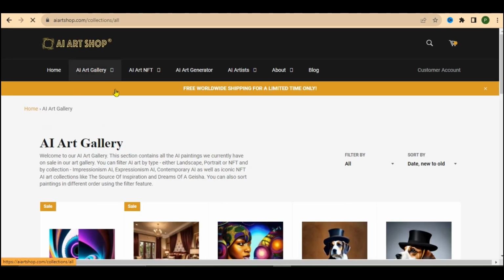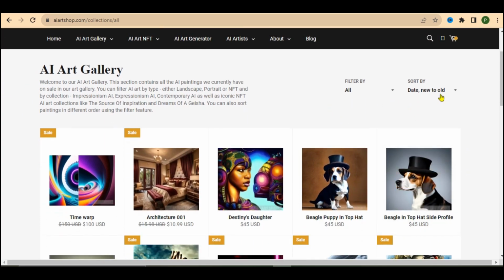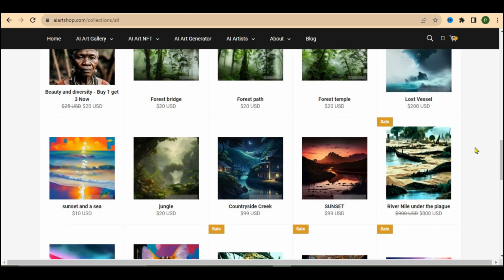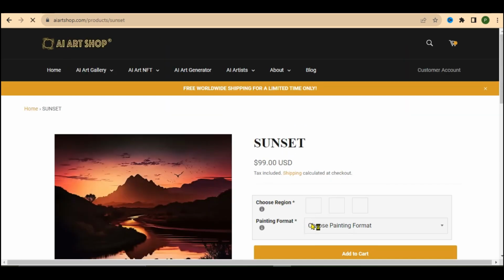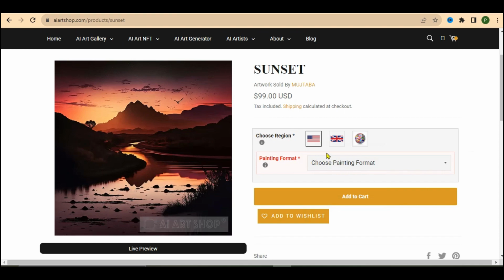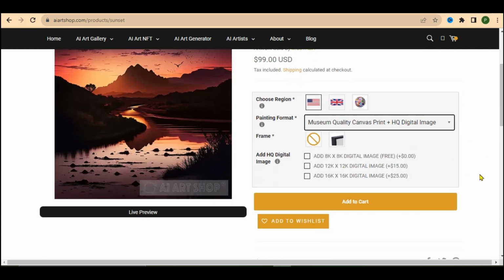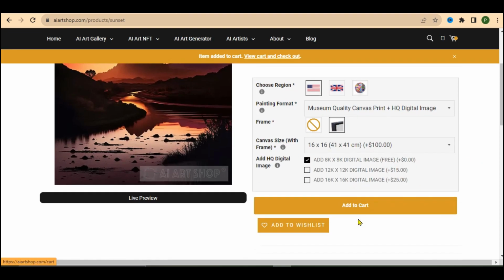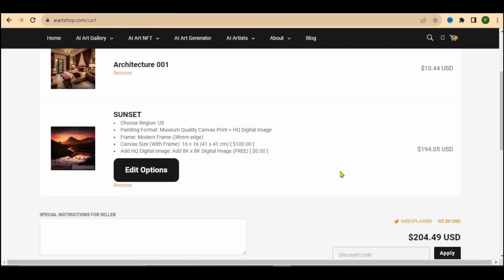AI Art Shop Tutorial/Review & DISCOUNT Code | How to get discount on AI ART SHOP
​ AI Art Shop (Discount Code 5% OFF - WBEXPLAINER) :-

(Promo code 10% OFF :- WBEXPLAINER)